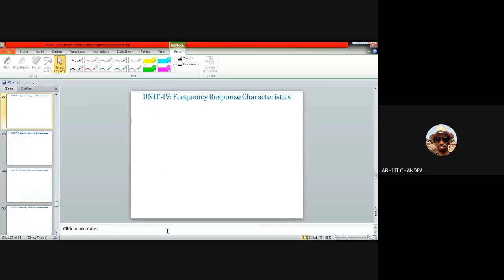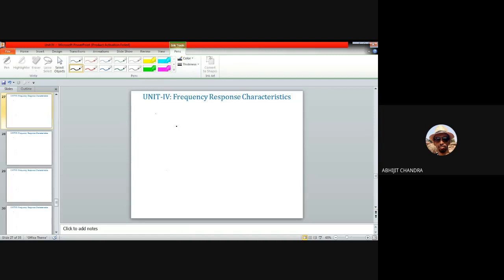Lecture 17 on Electronic Circuits- Unit IV (Frequency Response Characteristics: Bypass Capacitor)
This video is for the second year undergraduate students of Instrumentation and Electronics/Electronics and Communication engineering. It belongs to unit IV of the course. It demonstrates the bandwidth calculation for CC amplifier. This video also discusses the role of bypass capacitor and load capacitor in controlling the cut-off frequency of small signal amplifier.